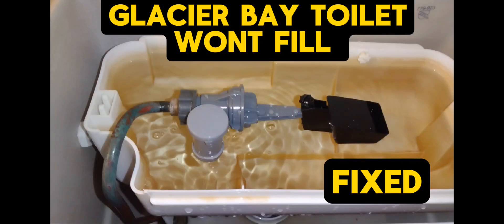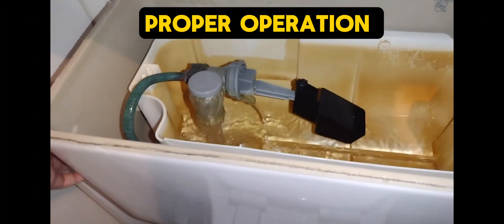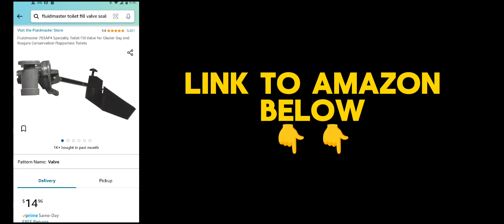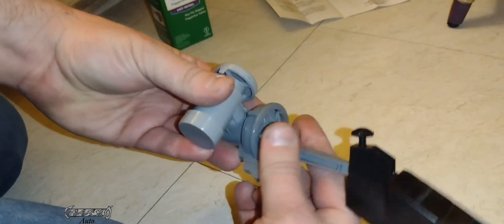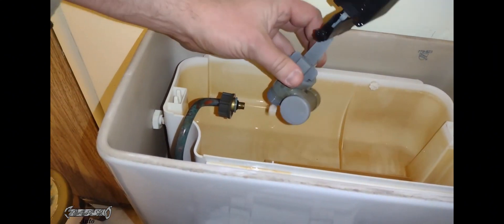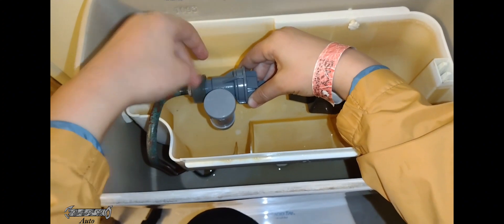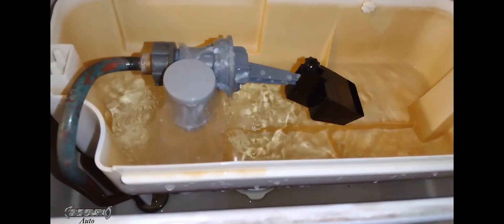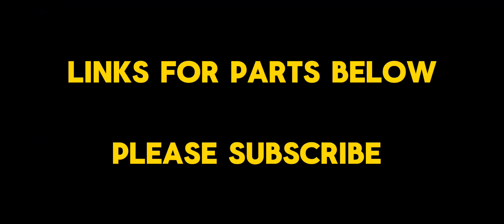GLACIER BAY TOILET WONT FILL _ SOLVED _ EASY FIX TUTORIAL _ FLUID MASTER TOILET VALVE REPLACEMENT